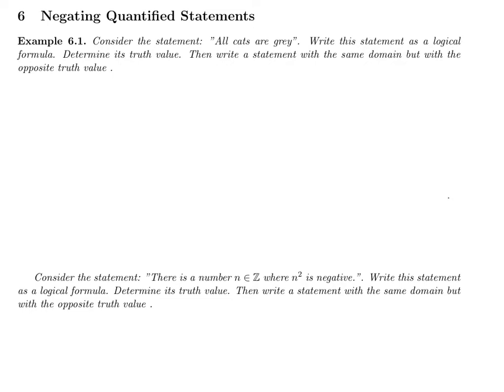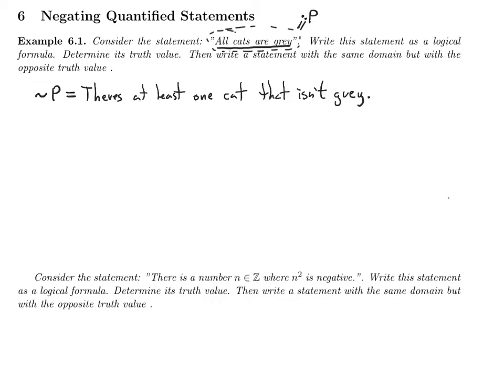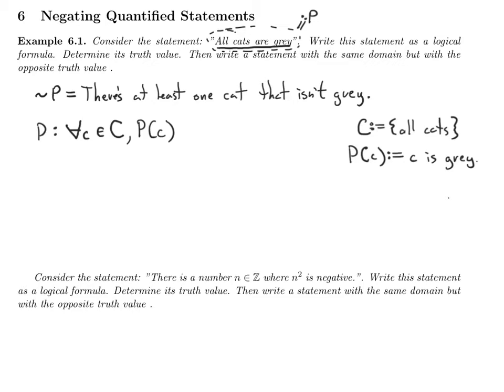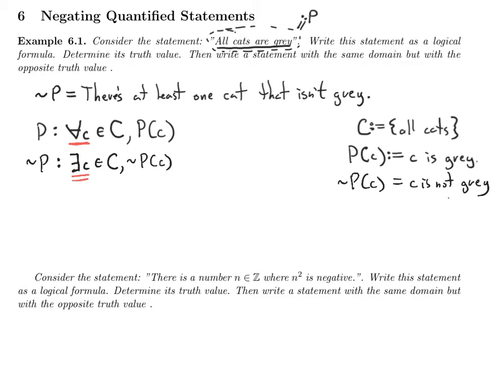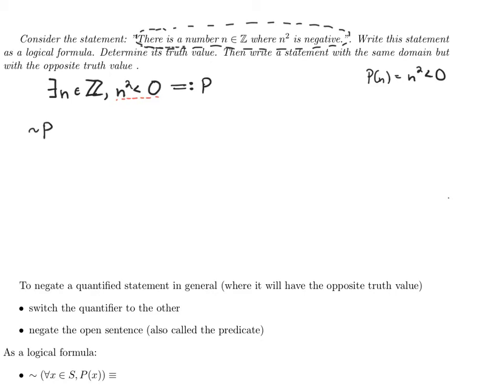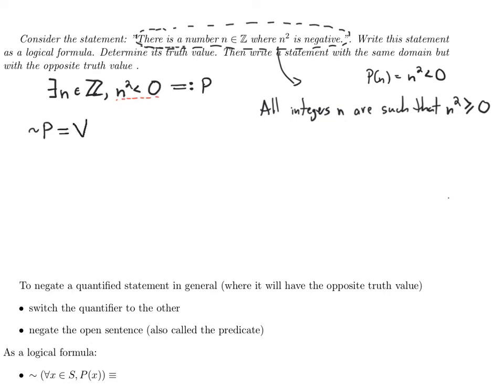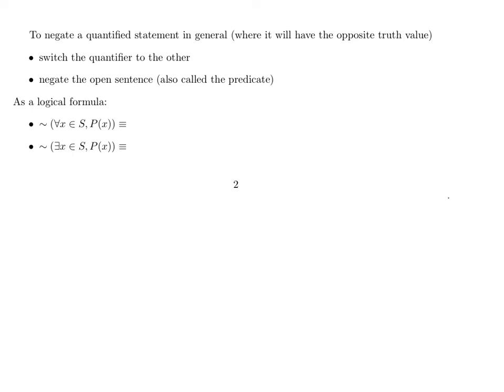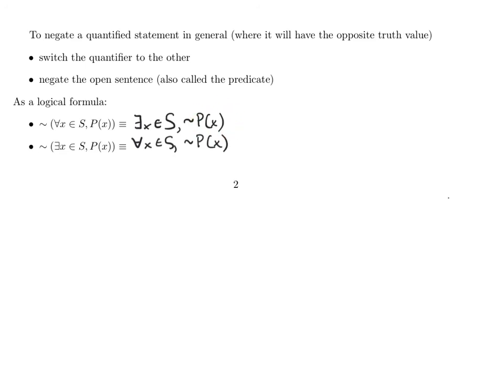6 Negating Quantified Statements